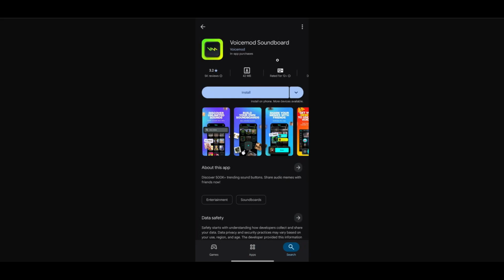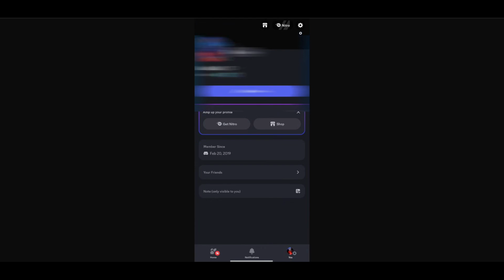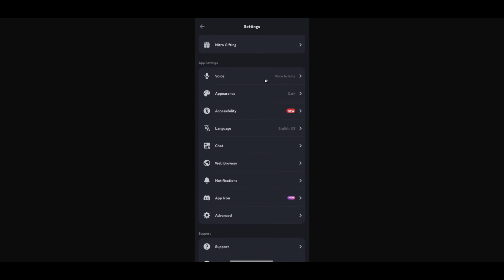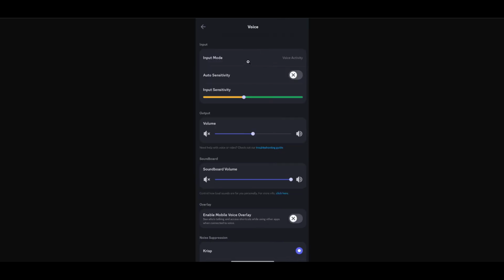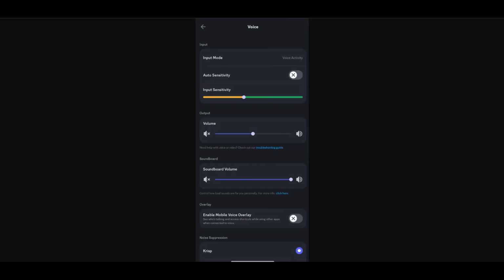NEW! How To Change Voice On Discord Mobile - 2026 (NEW METHOD)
NEW! How To Change Voice On Discord Mobile
In this video, NEW! How To Change Voice On Discord Mobile is explained step by step for easy setup. Learn how to use voice changers, adjust microphone settings, and customize your Discord voice on Android and iOS devices. Discover tips to make your voice sound unique and fun while chatting with friends on Discord mobile.